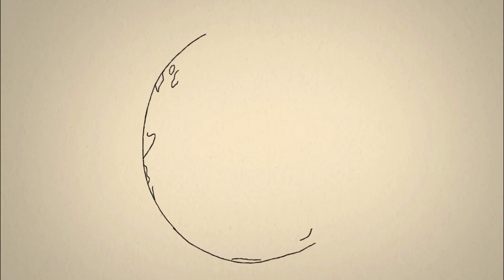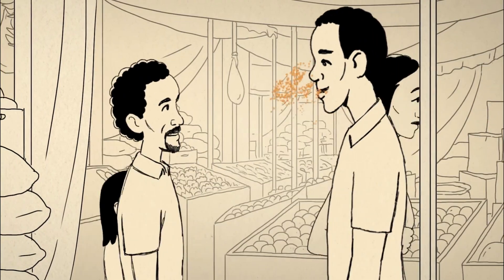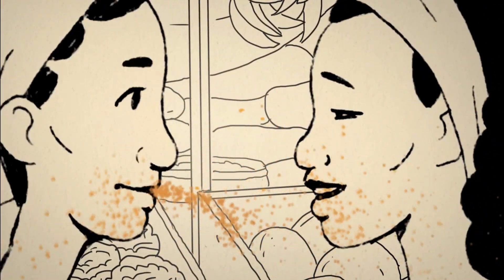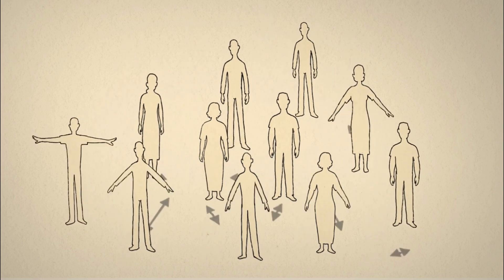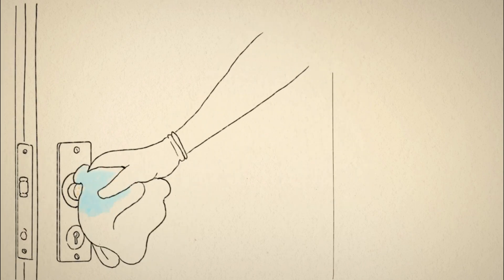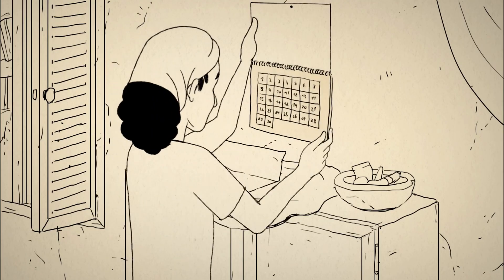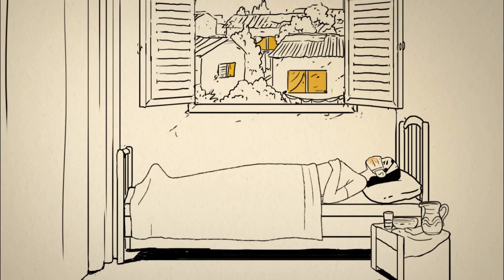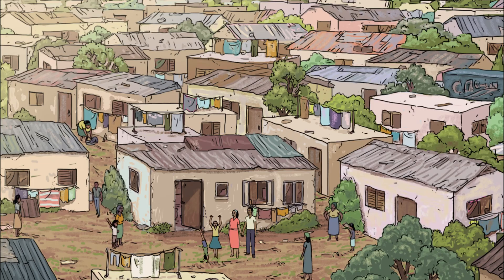The Story of Coronavirus (full story) - Indian English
Indian English narration:  Spoken Tutorial Project, IIT Bombay

Content review provided by experts from CDC, IFRC and UNICEF.

The full version of this animation includes Part 1 (transmission and protection) with the addition of a second part on staying safe while caring for a sick person at home.

The film starts by following two people who go to a market and shows how they spread the virus to others. Eventually, their whole neighborhood gets infected. The film then explains ways we can protect ourselves and those around us. The story continues as a woman gets sick with the virus. Her family stays home so they don’t infect others, and learn the rules that they need to follow to stay safe while caring for her.

The film makes the invisible coronavirus visible, and helps people grasp transmission in a simple and visual way. Through our experience with our animated films on cholera and Ebola, we learned that the image of the visible germ stays with people, helping them make the necessary behavior changes to protect themselves and others and prevent the disease from spreading.

This film is intended to help meet the need for better education and awareness that is critical in slowing the spread of this disease worldwide.

Director & Animator:  Yoni Goodman

Producer & Story:  Deborah Van Dyke

Associate producers:  Peter Cardellichio, Mark Binder

English narration:  Ayesha Casely-Hayford
Music, Sound FX and Mix:  Uri Kalian, Sweetsound

This animation was produced with support from TEPHINET (Training Programs in Epidemiology and Public Health Interventions Network), LDSC (Latter-day Saint Charities), IFRC (International Federation of Red Cross and Red Crescent Societies), and our individual and family donors from the Mad River Valley, Vermont, and beyond.